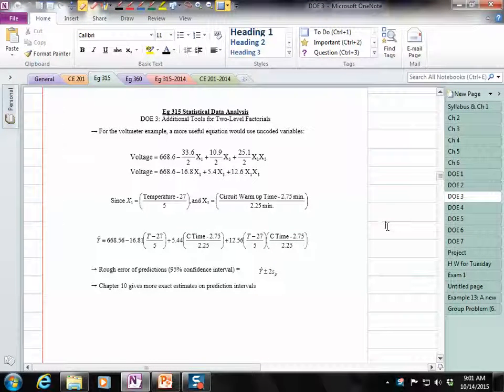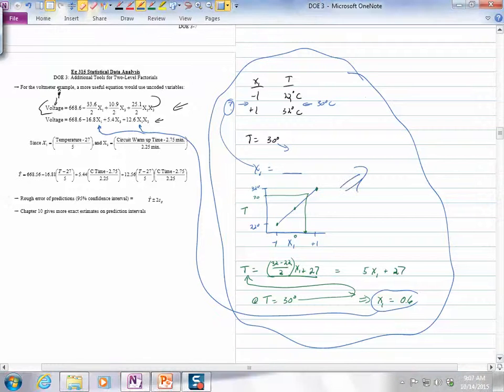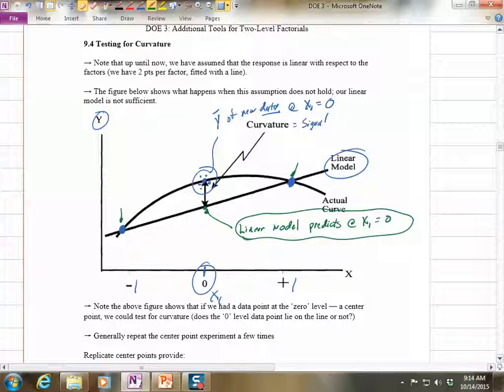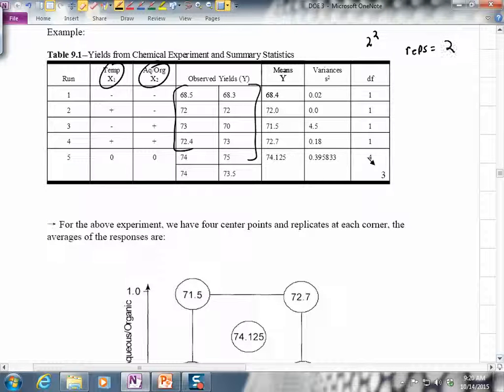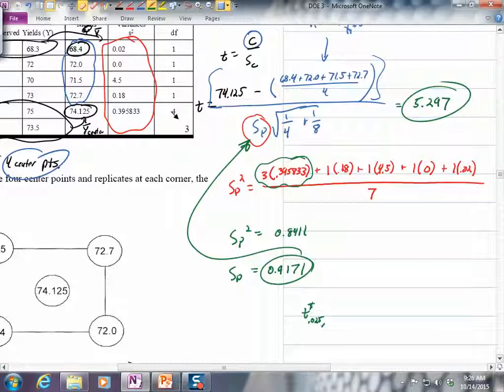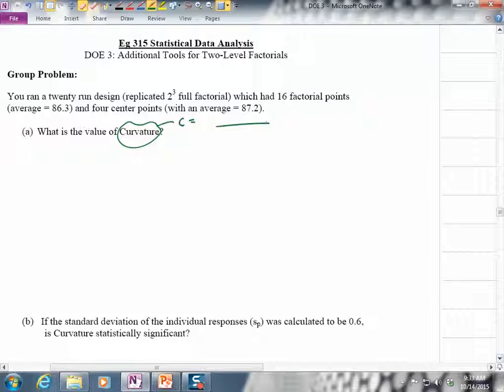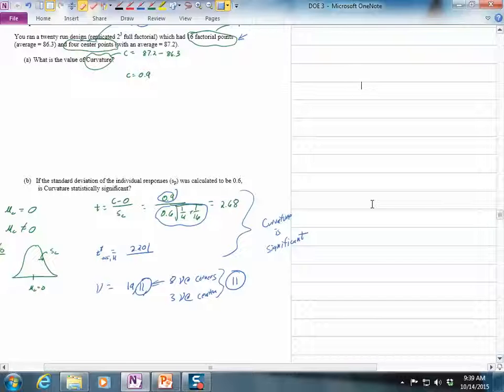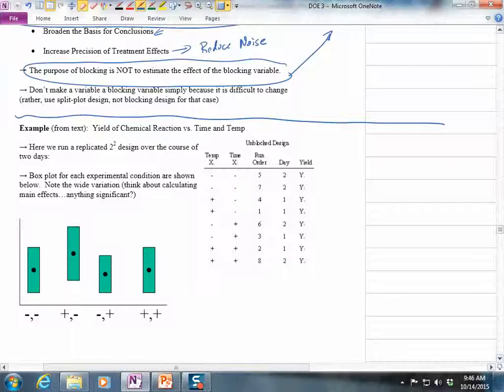10/14/2015 9:47:11 AM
DOE 3: Curvature